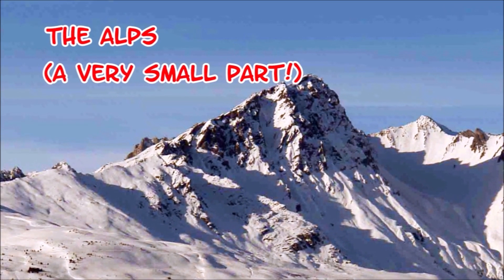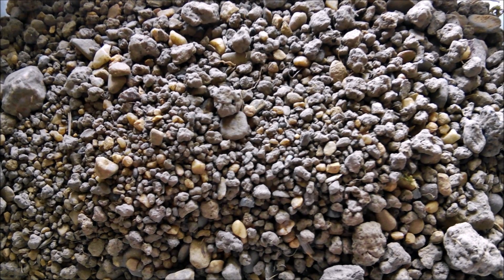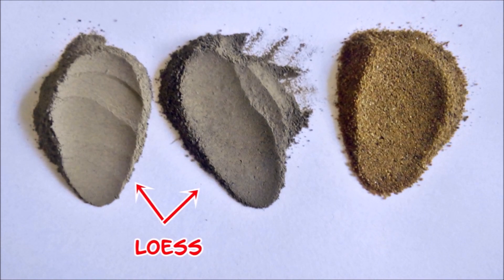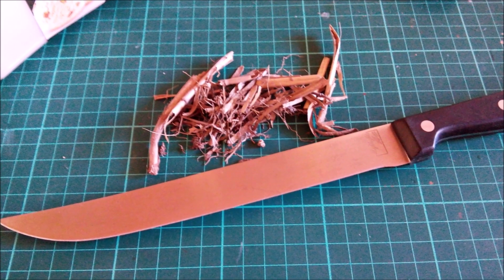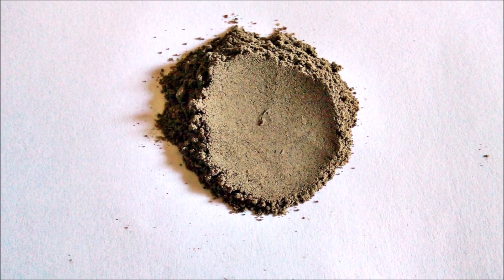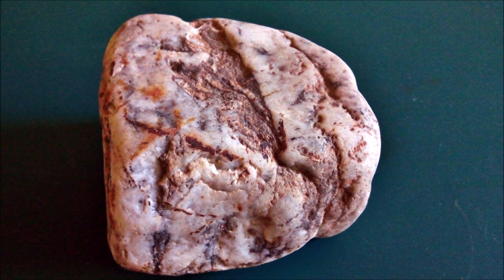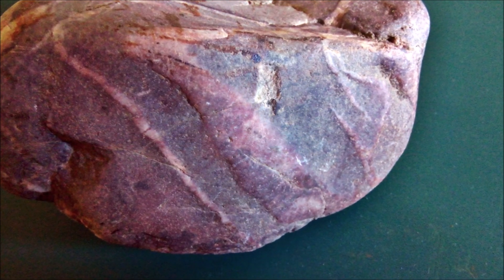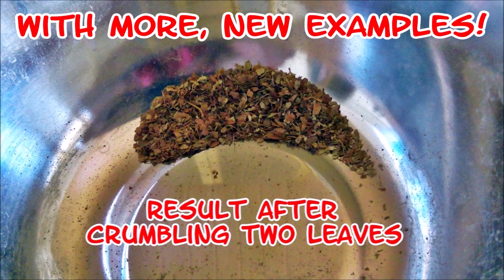Not Quite A Tutorial - "European Earth" - A Consideration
...OR: A PLEA FOR THE „REAL THING“

Hi, guys! Just a few words and then I'll let you go „scientific“. More volume for my voice-over this time and...

...after moving places I used the walks with my dog to refill my soil, dust and dirt supplies. „European earth“! Again??? Well, there are real big differences and that's why I think it's at least „difficult“ to make and sell a product of that name that's meant to be ready-to-use for all the many different regions in Europe. Oh, and I collected some other natural materials too.

I looked up the mineralogy for two regions – the Lake Constance area where we lived till the end of June 2018 and the region where we live now, quite close to the famous Hürtgenwald. Very different soil! Very different consistency! Very different colours too! So, what does „European Earth“ mean? Can you use American, African, Asian and Australian earth, too?

You can look it up for the region where you live, no matter if you live in Europe or not. This is only about the two areas I mentioned. Here you go:

„European Earth“ I, Lake Constance version:

Glauconite is an iron potassium phyllosilicate (mica group) mineral of characteristic green color with very low weathering resistance and very friable.

Marl or marlstone is a calcium carbonate or lime-rich mud or mudstone which contains variable amounts of clays and silt. The dominant carbonate mineral in most marls is calcite.

Molasse: The Molasse basin (or North Alpine foreland basin) is a foreland basin north of the Alps which formed during the Oligocene and Miocene epochs. The basin formed as a result of the flexure of the European plate under the weight of the orogenic wedge of the Alps that was forming to the south.

Sand and sandslate: I guess you know what sand is. Unfortunately I wasn't able to find a good article on sandslate.

„European Earth“ II, Hürtgenwald area version:

Loess; from German Löss is a clastic, predominantly silt-sized sediment that is formed by the accumulation of wind-blown dust. 10% of the Earth's land area is covered by loess or similar deposits.

Silt is granular material of a size between sand and clay, whose mineral origin is quartz and feldspar.

Clay is a finely-grained natural rock or soil material that combines one or more clay minerals with possible traces of quartz(SiO2), metal oxides (Al2O3, MgO etc.) and organic matter.

Of course there are many, many more who do this, but it's impossible to mention everybody.

Porky Pig „Th-th-th-that's All Folks!“ – Warner Bros.